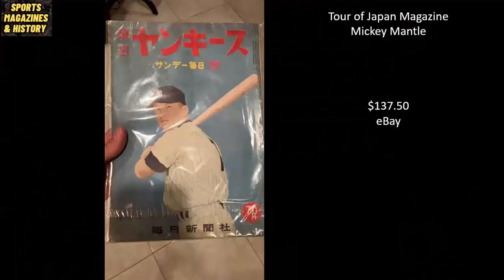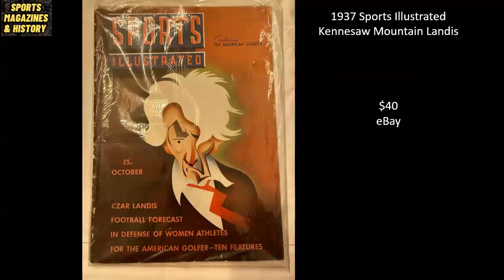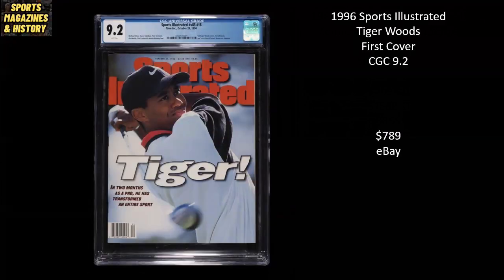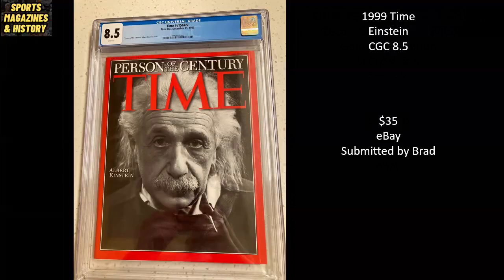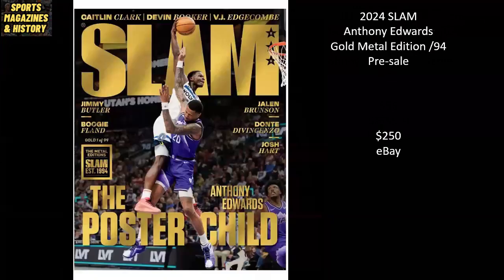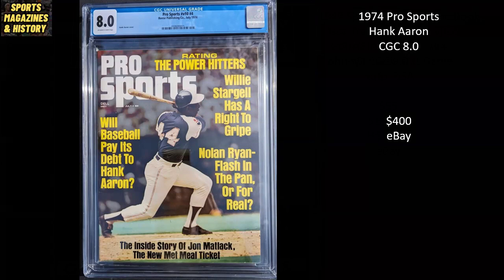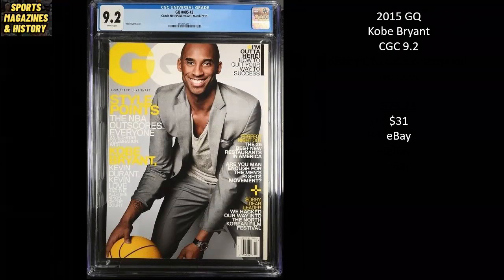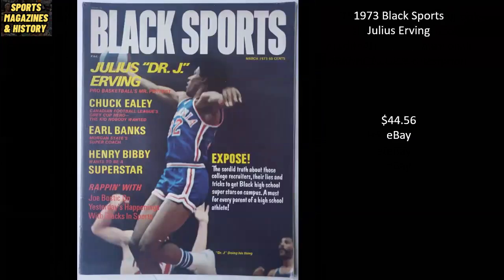Interesting Sports Magazine Sales - March 2024 (Part 2)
Let's take a look at some interesting sports magazines that sold in March 2024 (part 2)